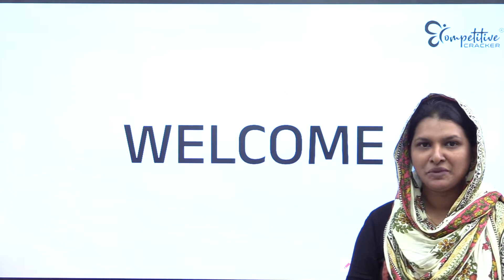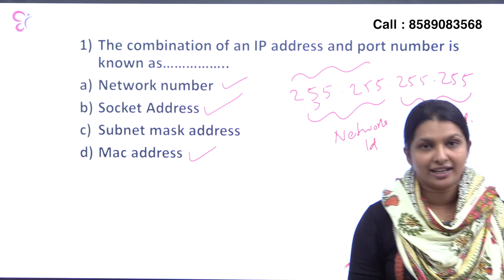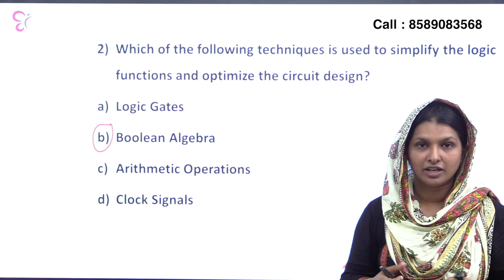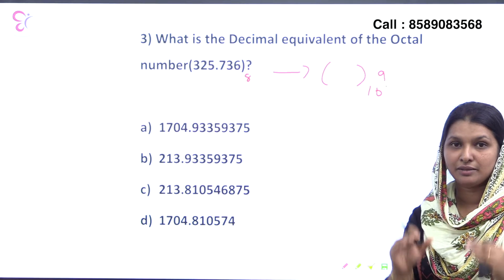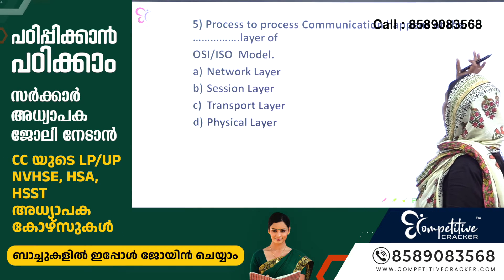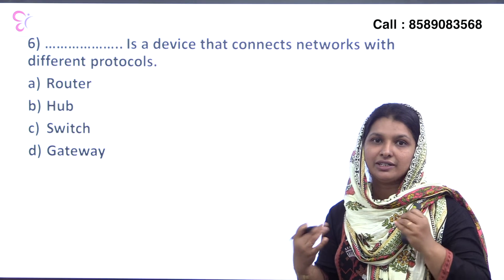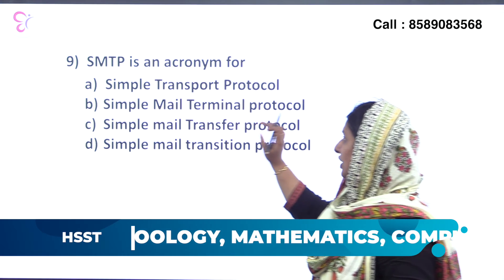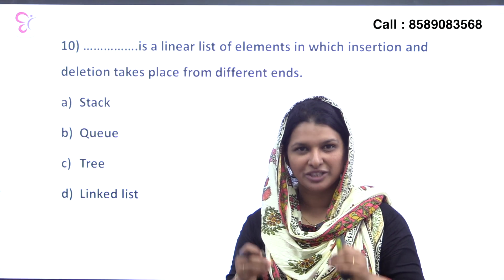HSST COMPUTER SCIENCE PREVIOUS YEAR QUESTION PAPER ANALYSIS .! HSST EXAMS 2023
HSST COMPUTER SCIENCE നോട്ടിഫിക്കേഷൻ ഇനിയും വൈകുമോ? FREE WEBINAR - ൽ രജിസ്റ്റർ ചെയ്യാൻ ഈ ലിങ്കിൽ ക്ലിക്ക് ചെയ്യൂ.

Yes we are channeling on WhatsApp
think smart & study well